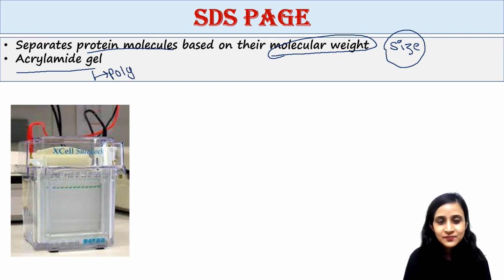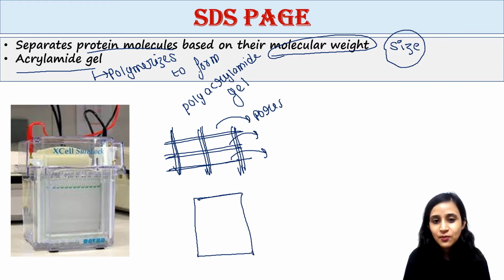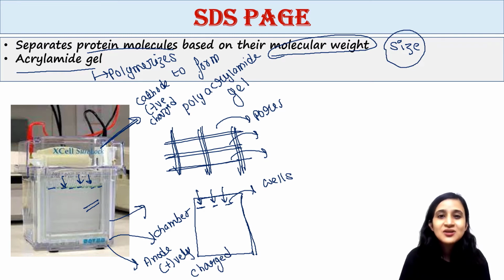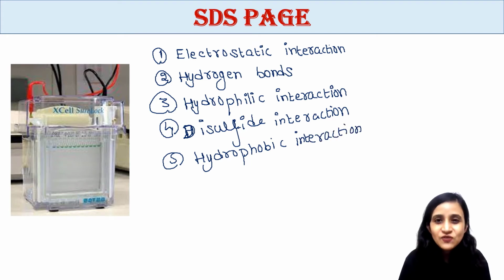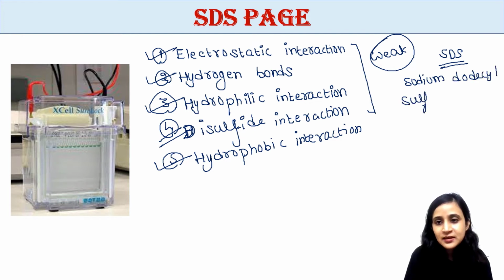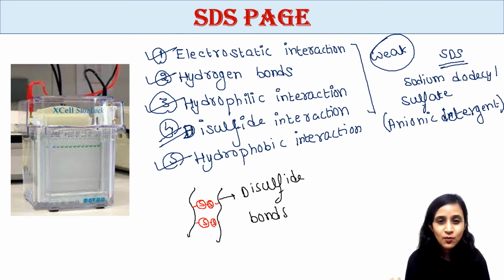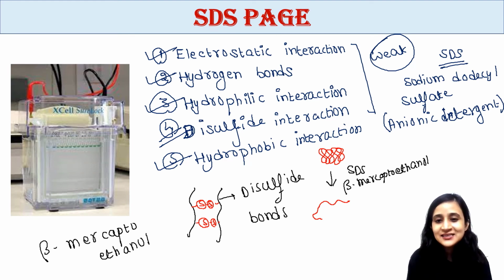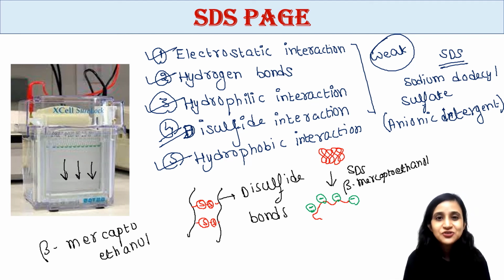SDS PAGE | Protein separation | Principle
SDS Polyacrylamide Gel Electrophoresis

Restriction digestion
Ligation
Transformation